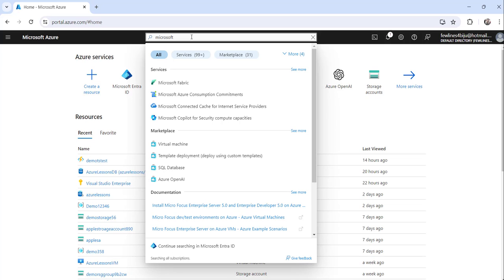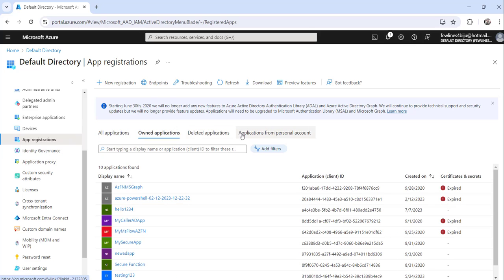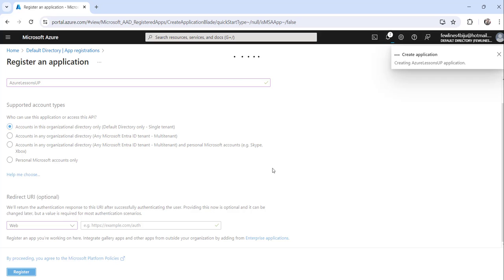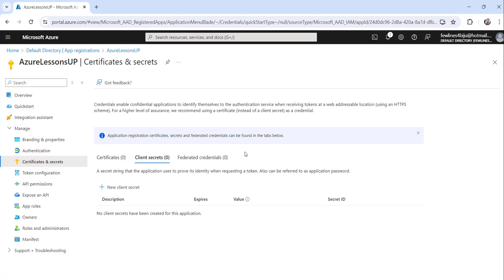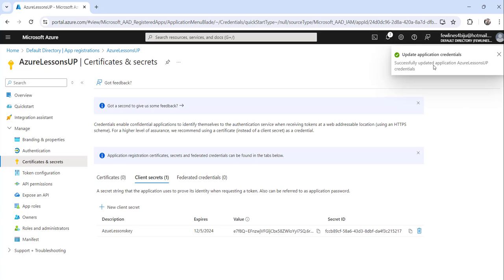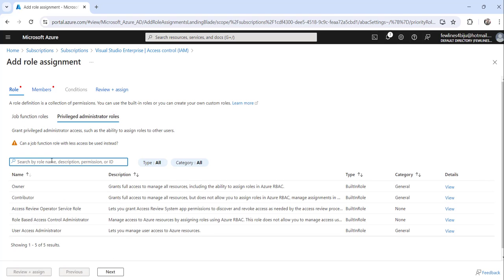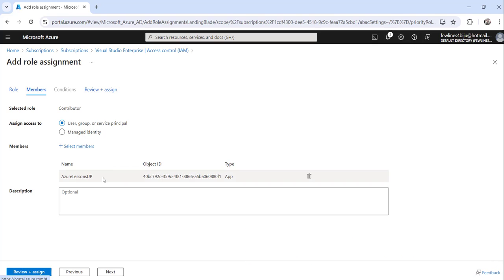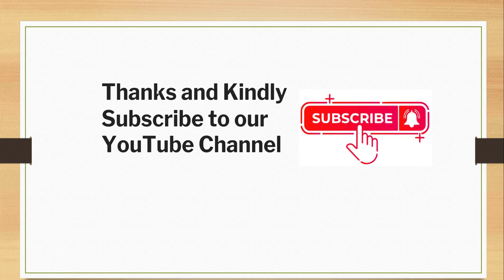How to create a service principal in Azure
Hello Friends,

This video showed you how to create a service principal in Azure.